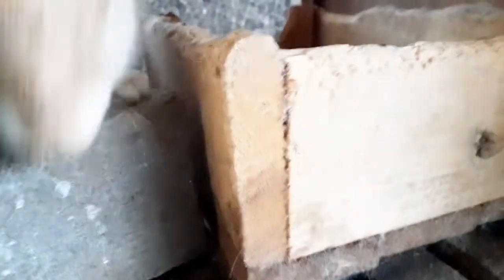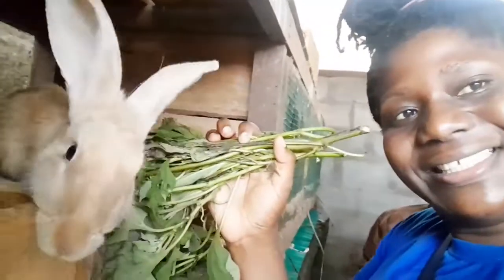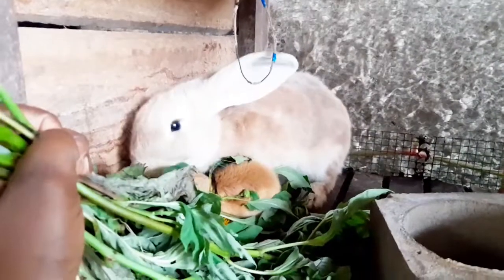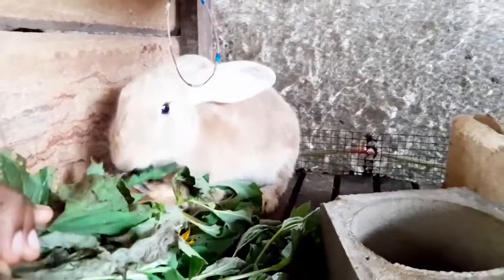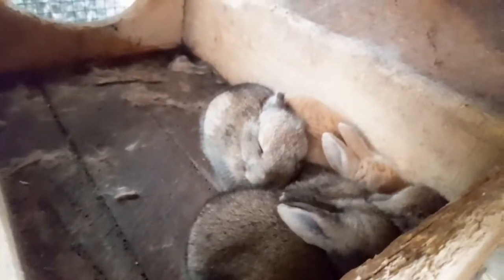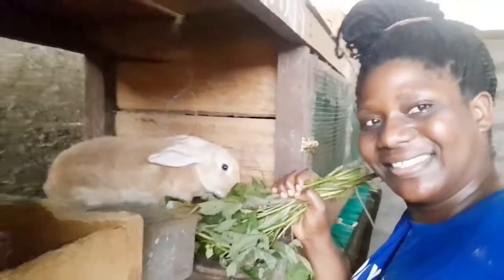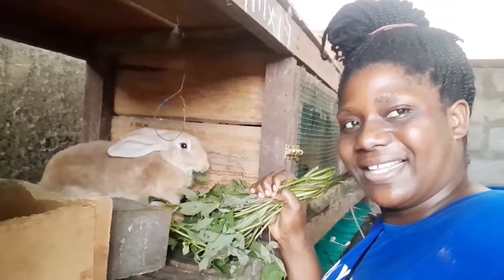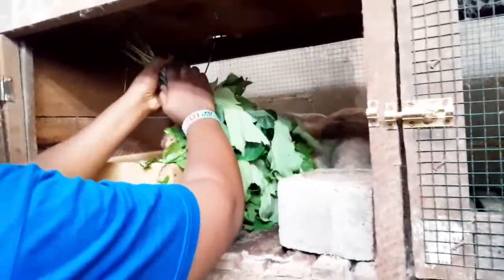Rabbit Feeding With Cabbage and Bitter leaves